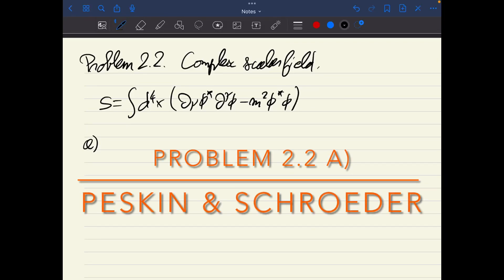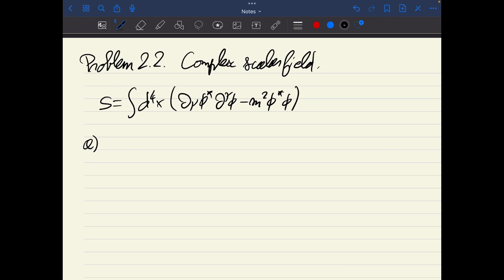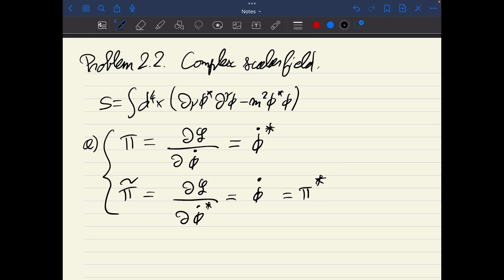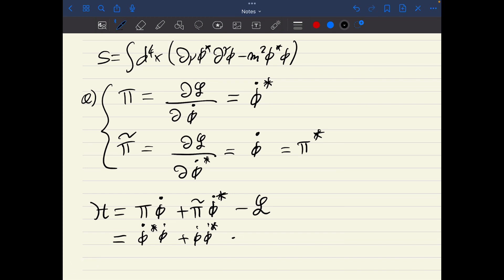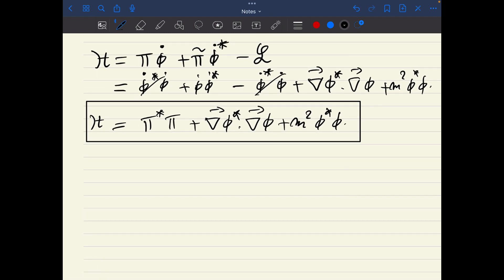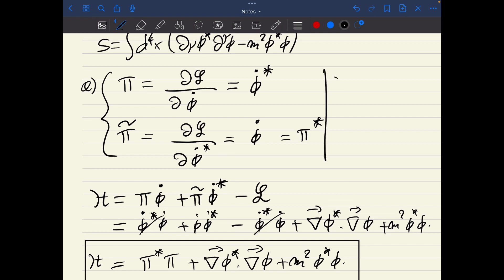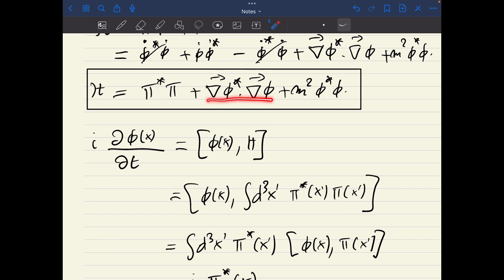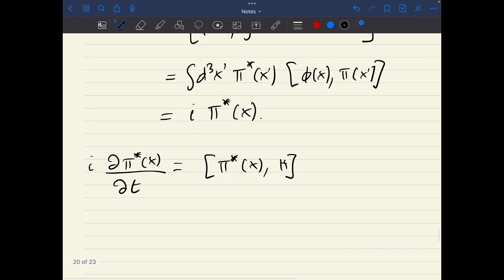[QFT Peskin & Schroeder] Problem 2.2 a) solutions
The complex scalar field !

00:00 - Conjugate momenta
01:42 - Hamiltonian density
03:35 - Heisenberg equation of motion